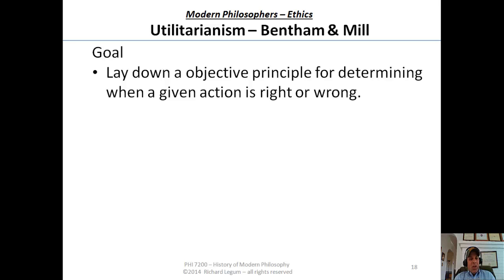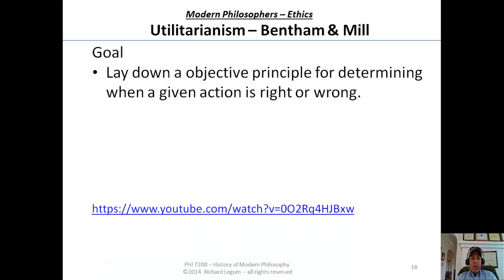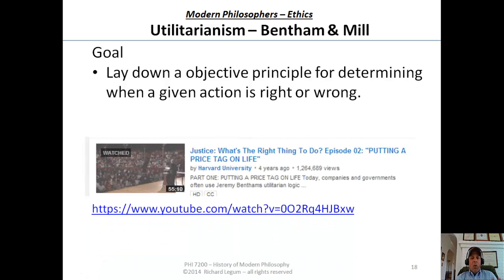4.17-18 Utilitarianism 3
Ethical Theory - Rich Legum's Business Ethics Course
Link to Sandel Video: